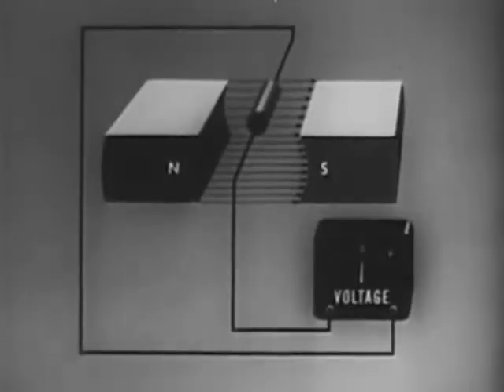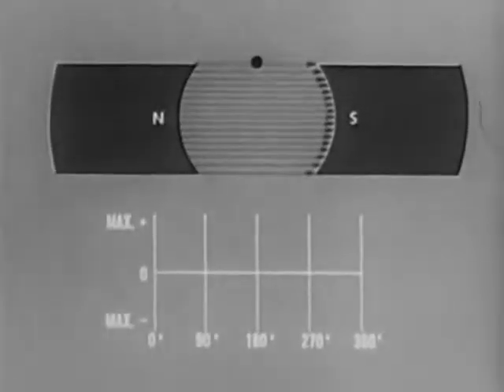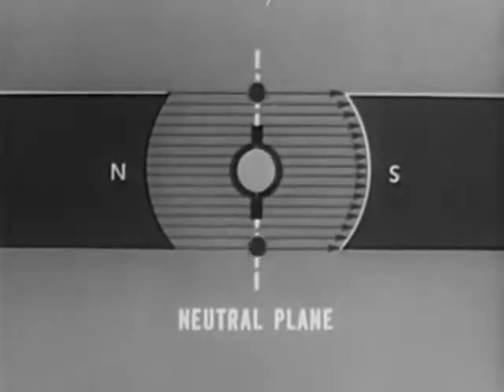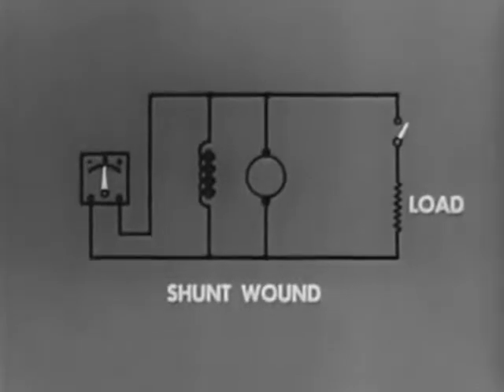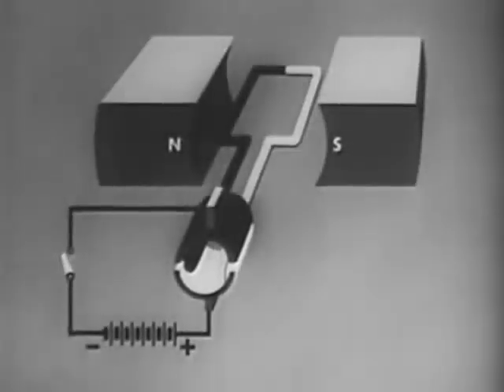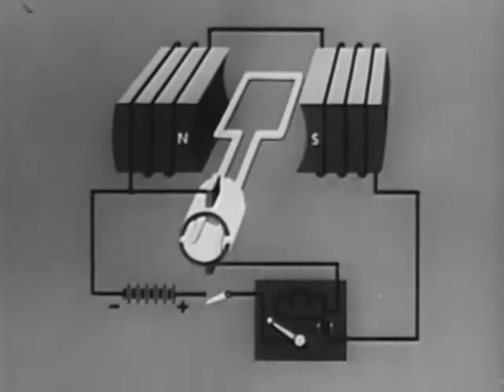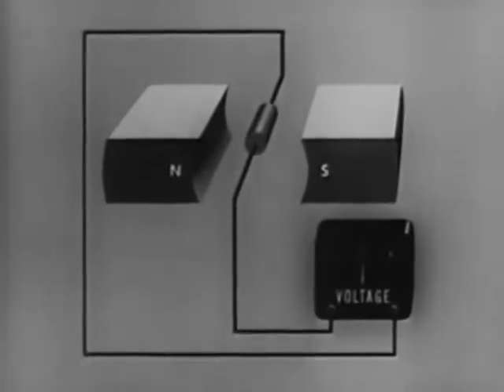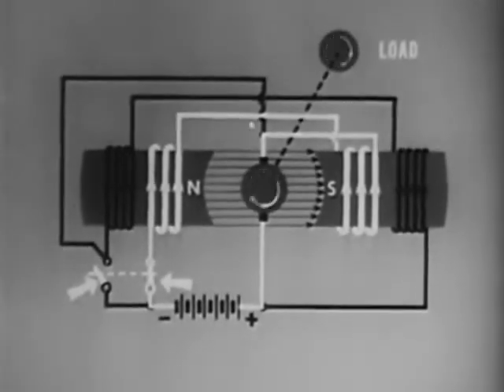Electric Motors and Generators / 1 - DC MOTORS ( 1 / 2 )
US Army Training Film (1961)